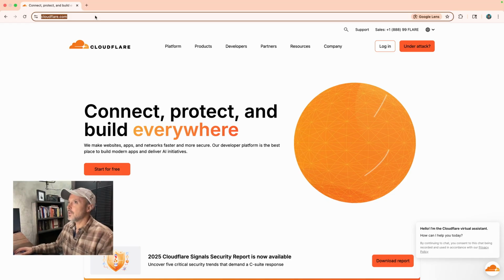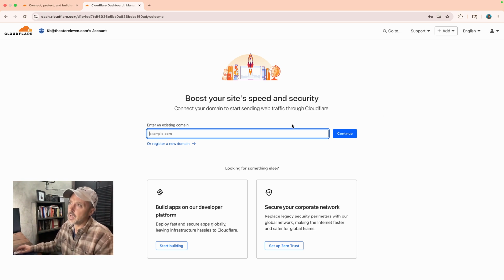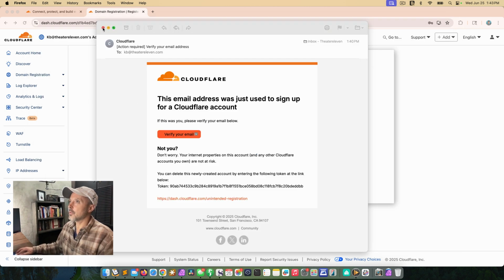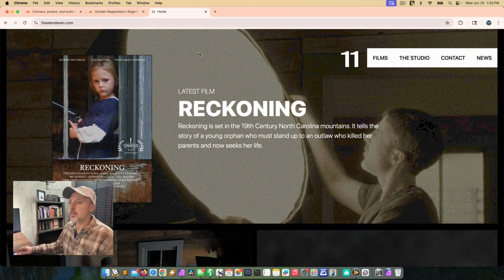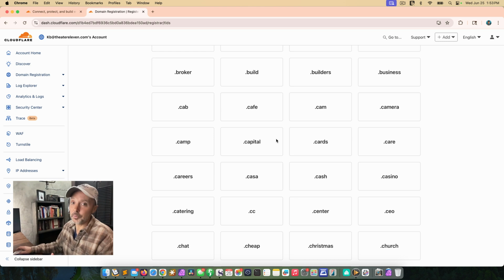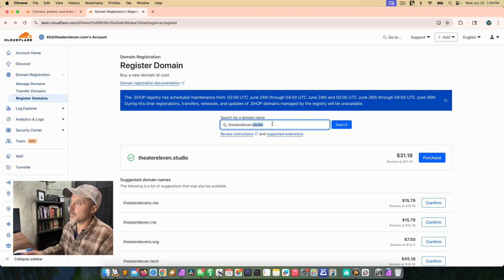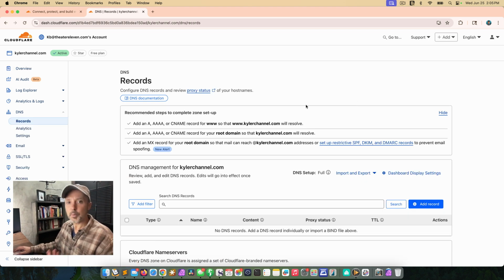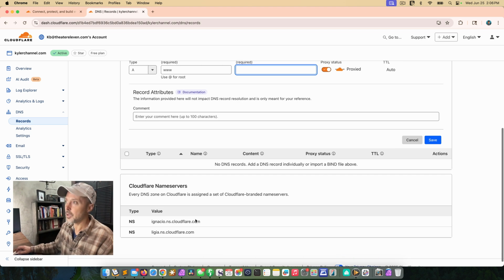What is DNS? How do you register a domain name? | Step 2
You just want to follow your dreams, right? For me it's making movies. For others it's a coaching business. The list is ENDLESS.

And sure, the days of the Yellow Pages are long gone, but that doesn't mean marketing is easy. Online marketing can be very confusing for those who are new to websites, email campaigns, domain names, etc.

This lesson breaks down basics about the Internet. The TCP/IP protocol suite. DNS and how to register a domain name at Cloudflare.